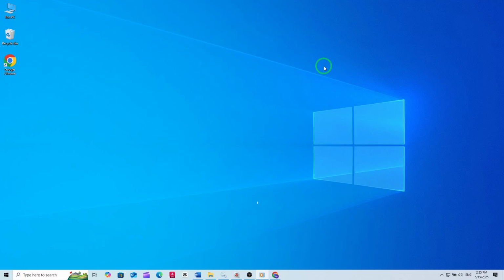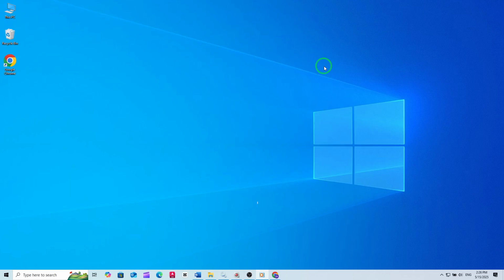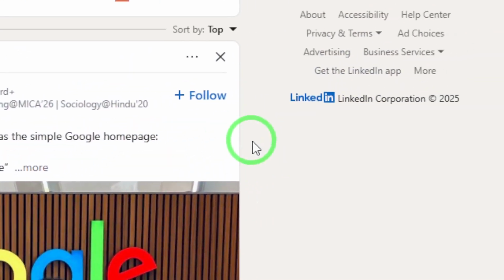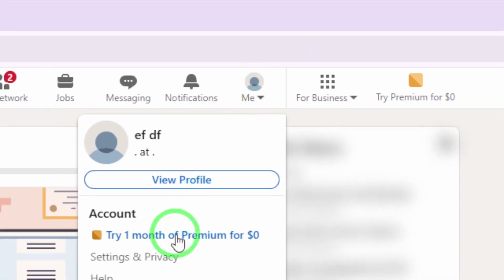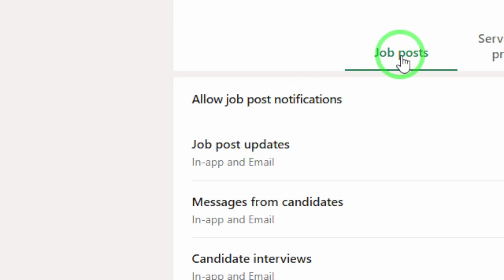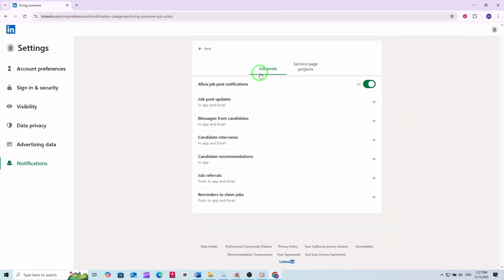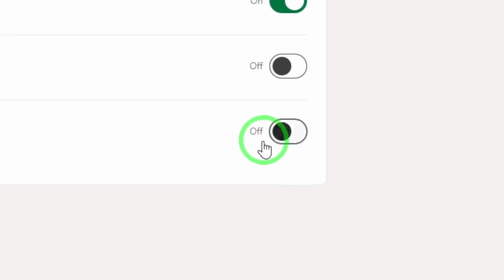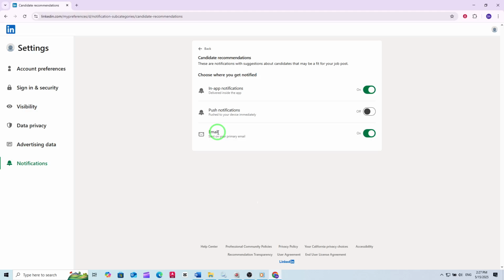How To Enable Email Notifications For Candidate Recommendation On LinkedIn On PC (New Update)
Learn how to enable email notifications for candidate recommendations on LinkedIn using your PC with the latest update. Stay ahead in your hiring process by making sure you never miss a recommended candidate-follow these quick steps to get notified directly in your inbox.

1. Open LinkedIn on your browser.

2. Click Me from the top right menu.

3. Enter Settings, then Notifications.

4. Click on Hiring Someone, then Job posts.

5. Enter Candidate recommendations, enable Email.-
Timeline:
00:00 Start
00:12 How to do it
01:05 End